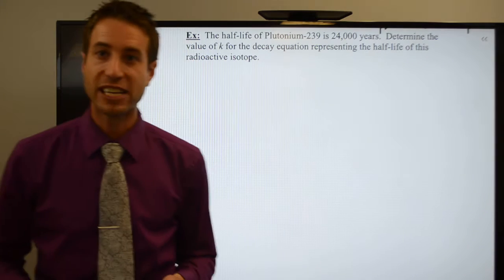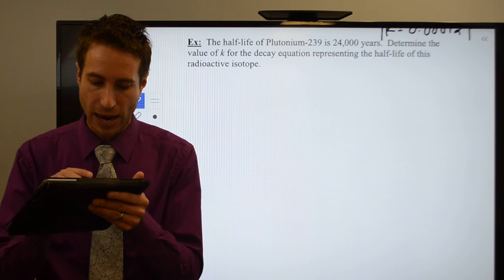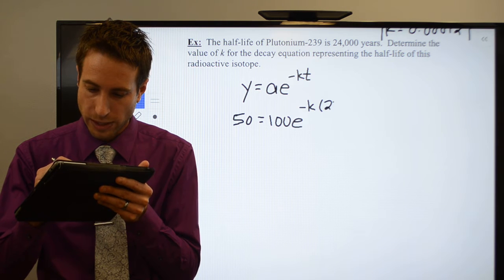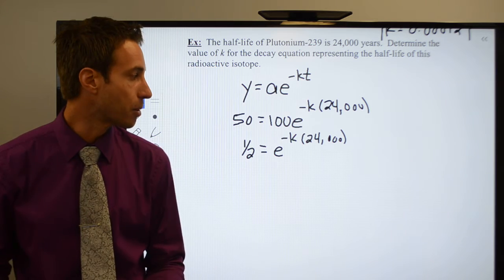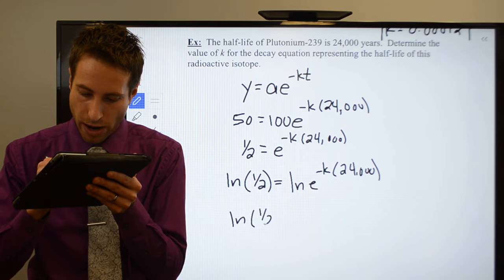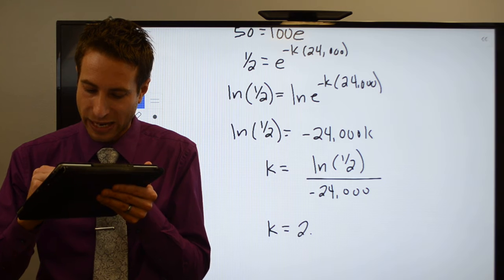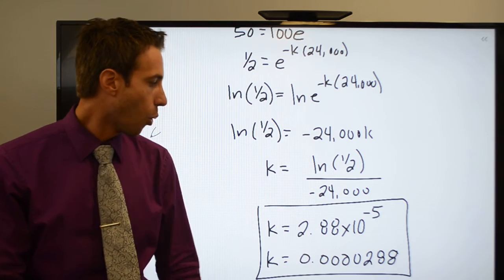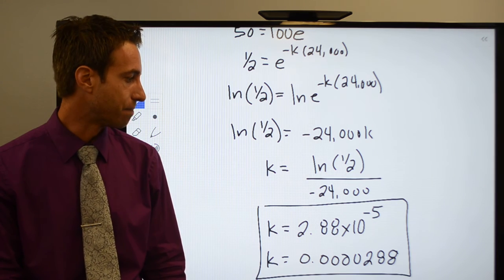Exponential Growth and Decay Part 5